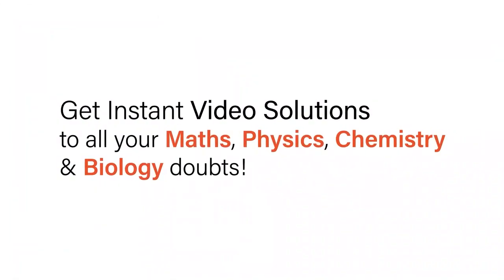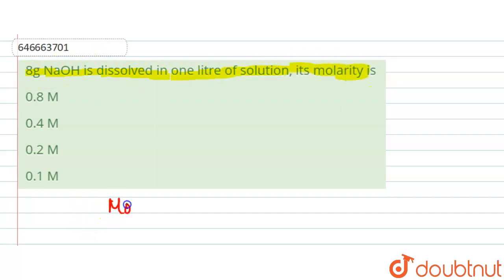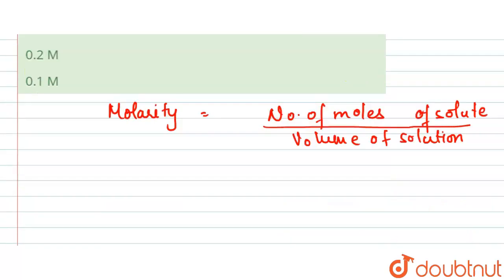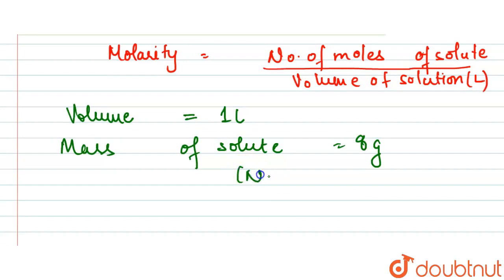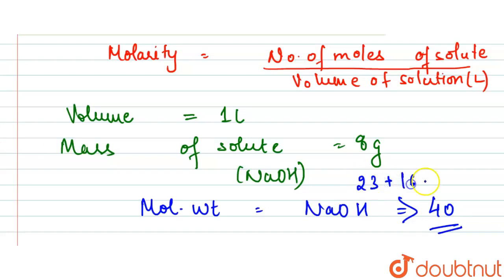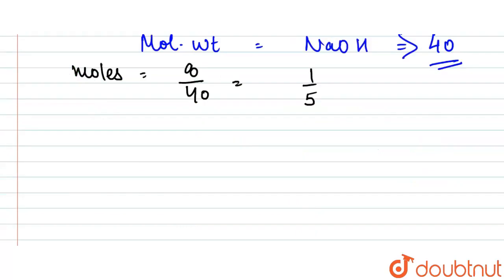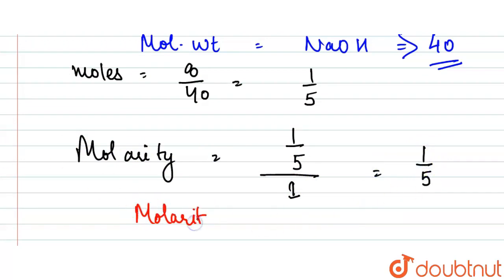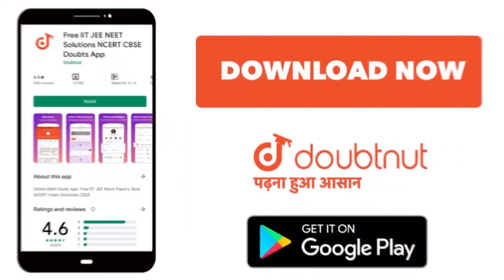8g NaOH is dissolved in one litre of solution, its molarity is | 12 | CONCENTRATION TERMS | CHE...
8g NaOH is dissolved in one litre of solution, its molarity is
Class: 12
Subject: CHEMISTRY
Chapter:  CONCENTRATION TERMS
Board:IIT JEE

👉 Have Any Query? Ask Us.